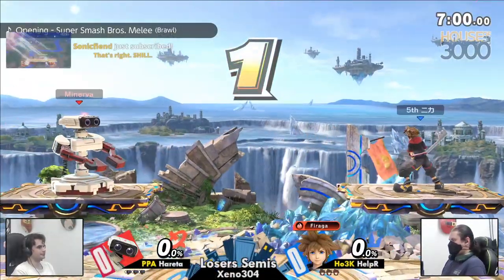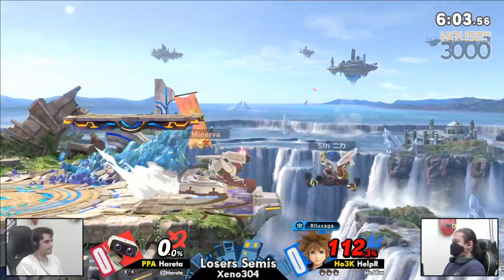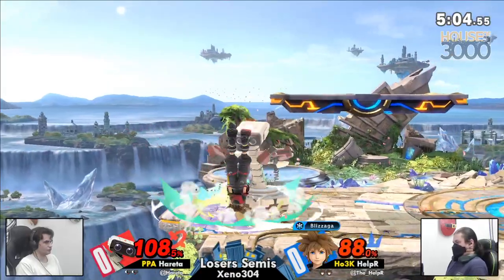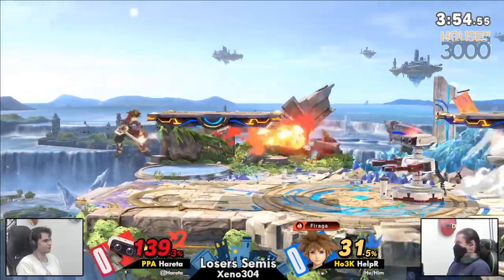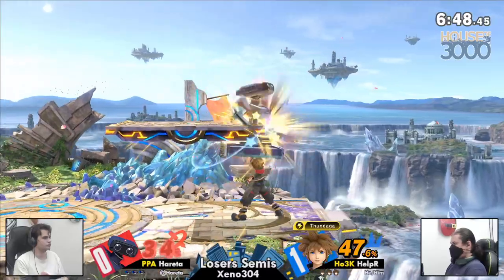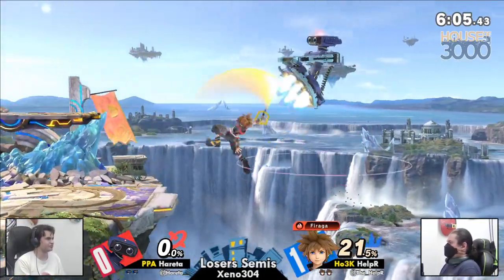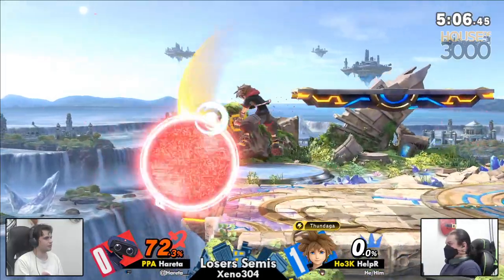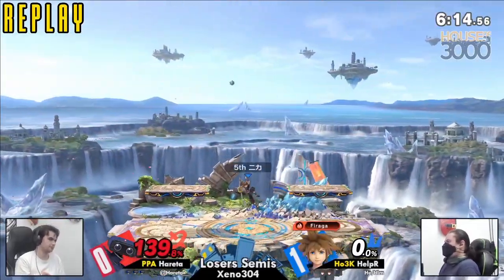Xeno304 Losers Semis - Hareta (ROB) vs HelpR (Sora) - Smash Ultimate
PPA | Hareta (ROB Default) vs Ho3K | HelpR (Sora Black KH3)

Commentators:
 - FourceArmor (@FourceArmor)
 - SwissWriter (@ArnieHermes)

Venue Fee: $8
Singles:   $7
Venue Address -
21 Ludlow